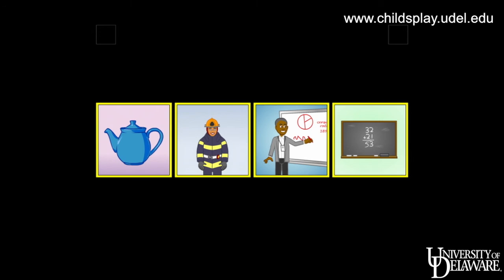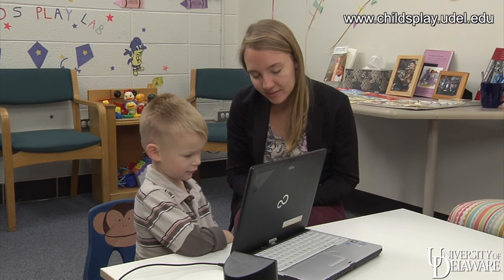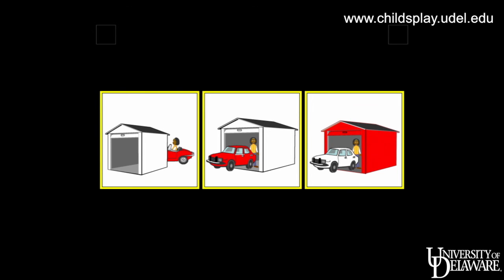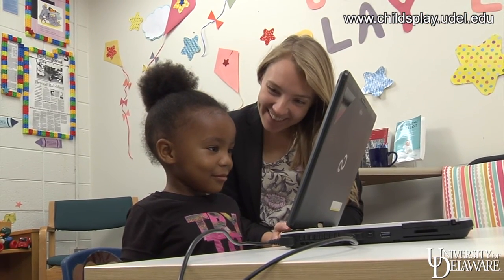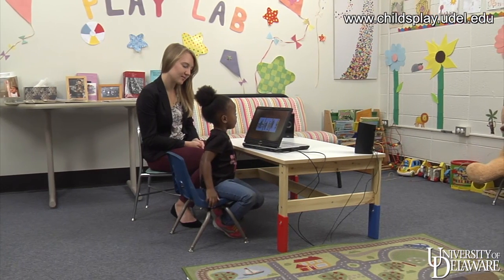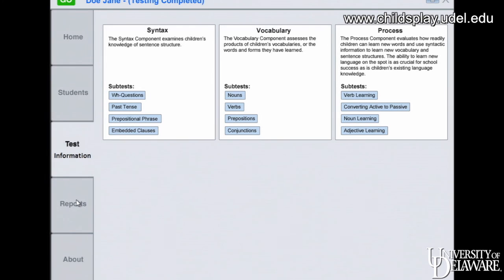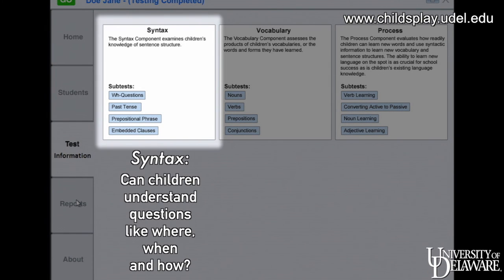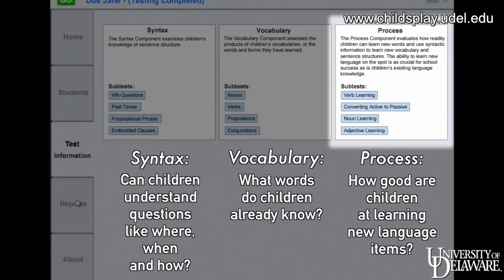Quick Interactive Language Screener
Quick Interactive Language Screener (QUILS) is a computerized, culture-free language screener that is administrated in 20 minutes. It is available in English and bilingual English-Spanish versions.